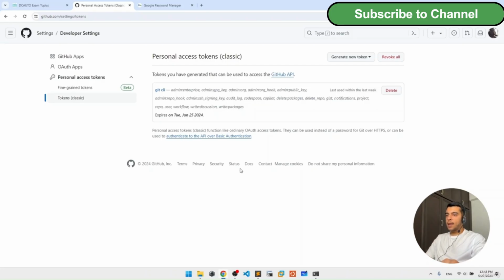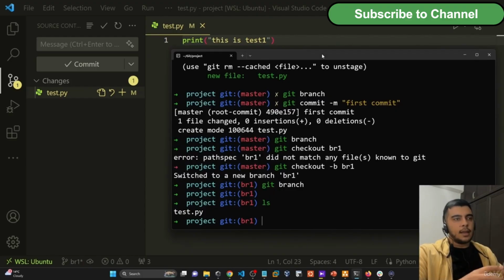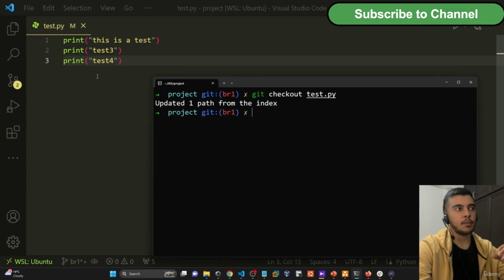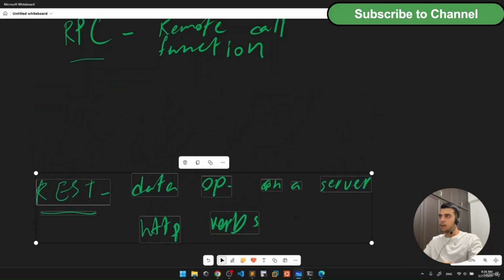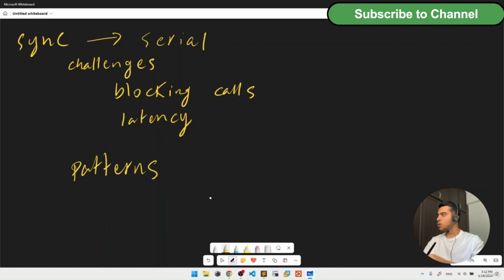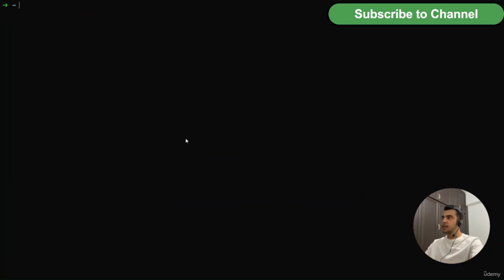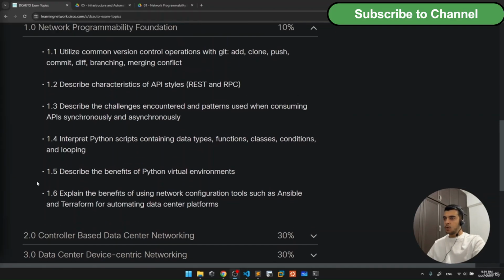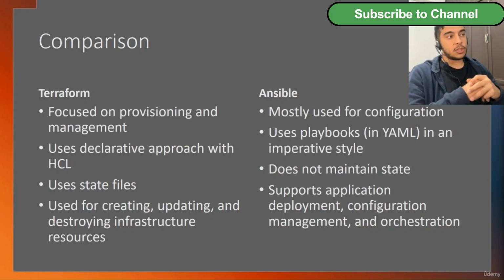**"🔥 Automation in Networking Bootcamp | Master NetDevOps, Python, Ansible & APIs!"**